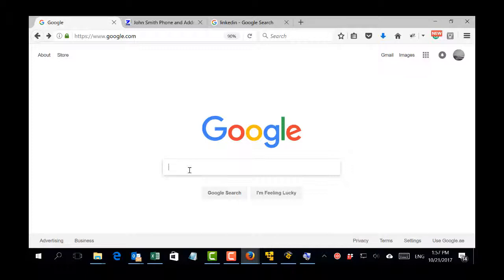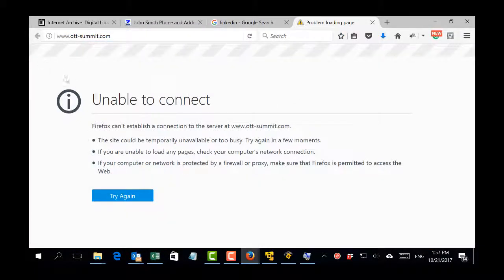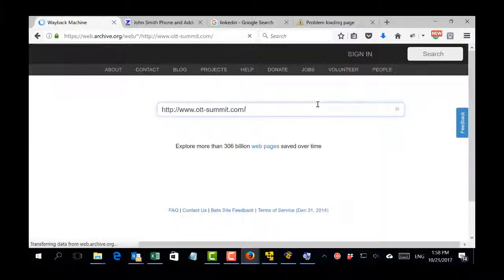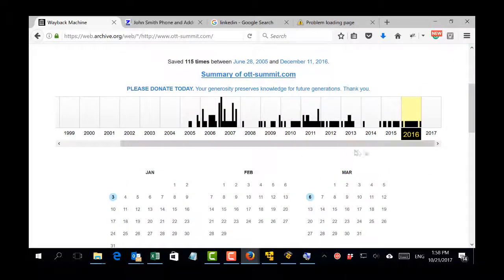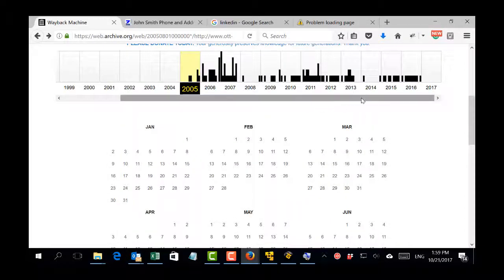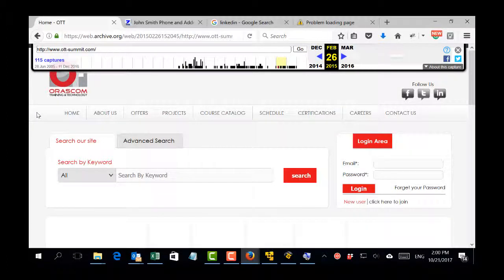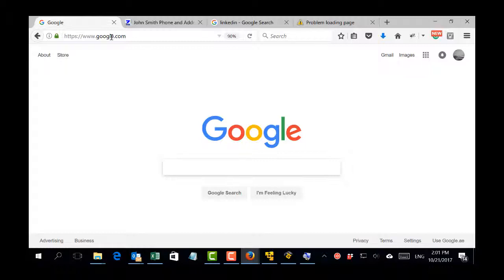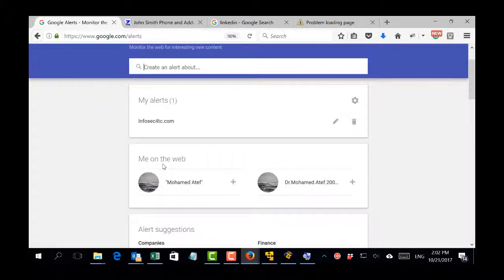Free CompTIA CSA+ Course - Lecture 8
Lecture 8  Internet Archives and Alerts